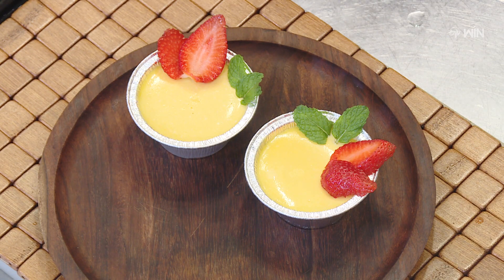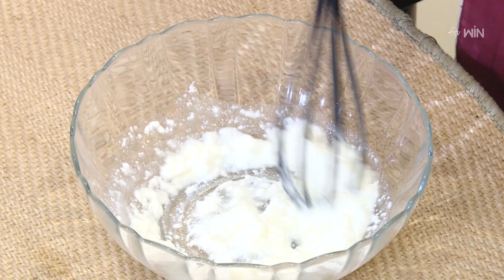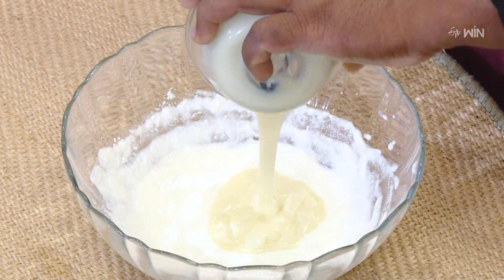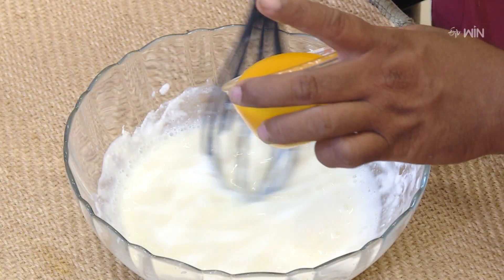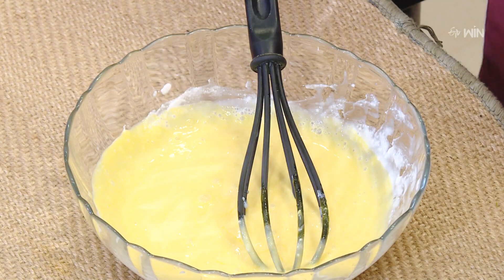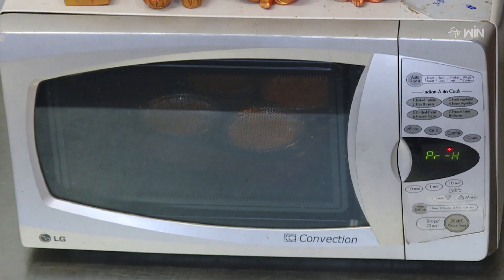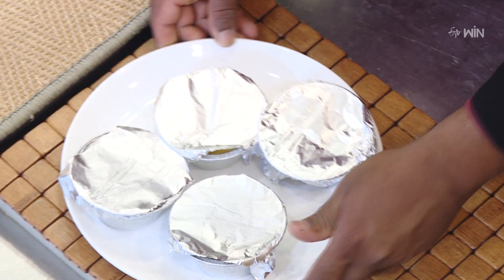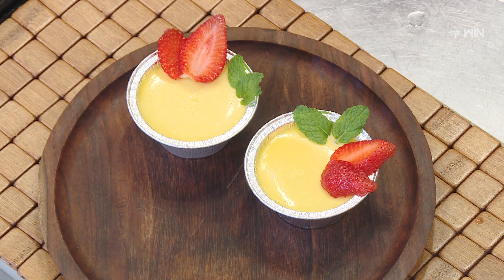Baked Mango Yogurt | Quick Recipes | ETV Abhiruchi